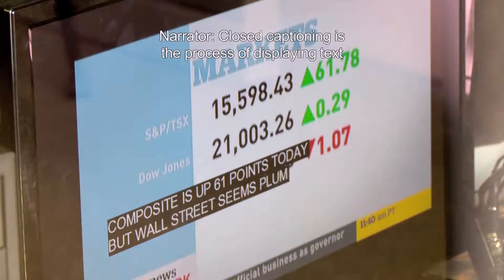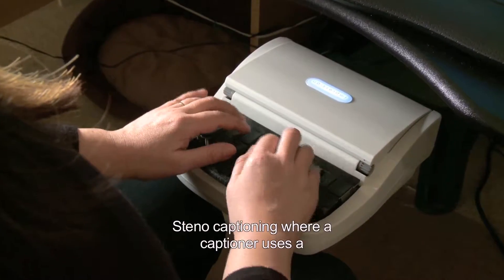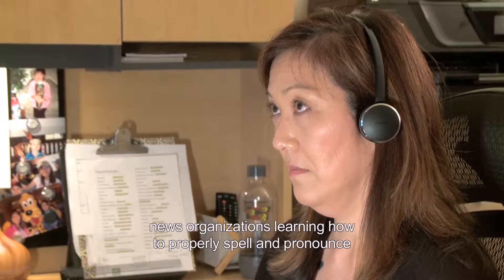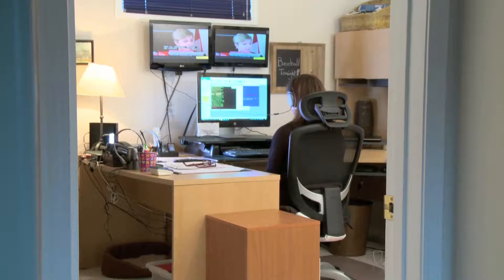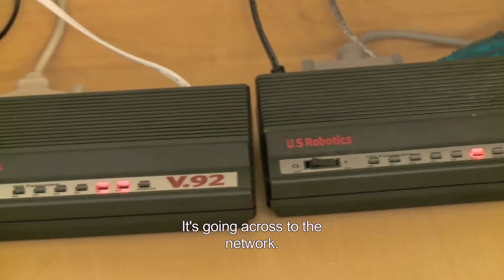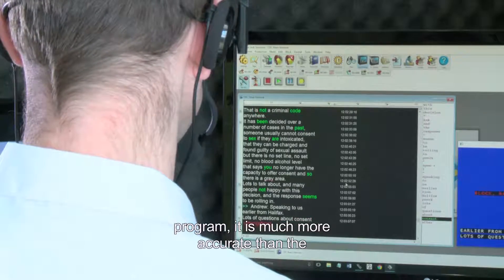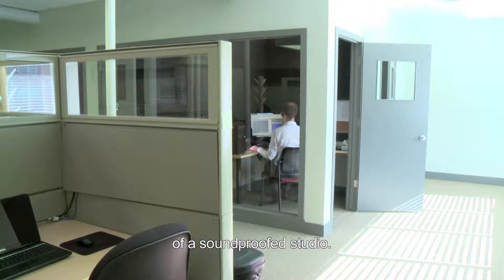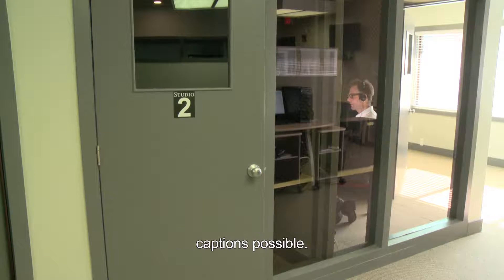How Live Captioning is Done - Open Captioned Version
This video describes how live captioning of television programs is done in Canada. Open Captioning is provided throughout the video.